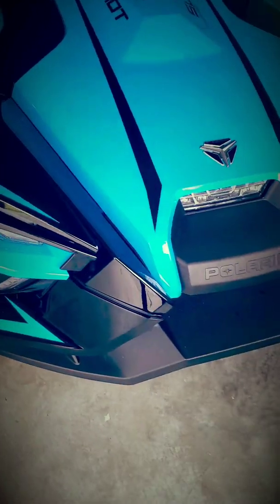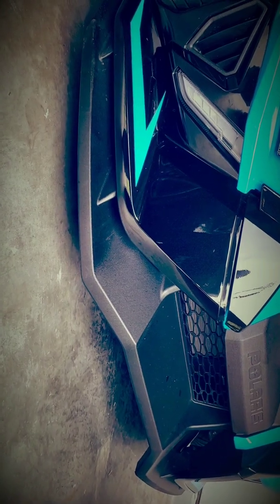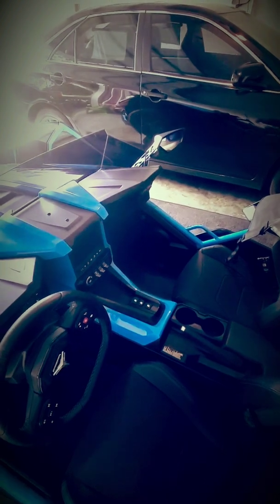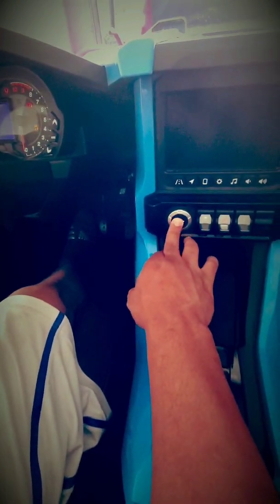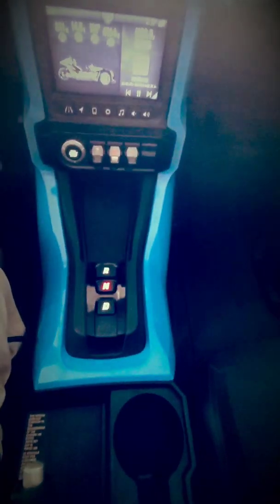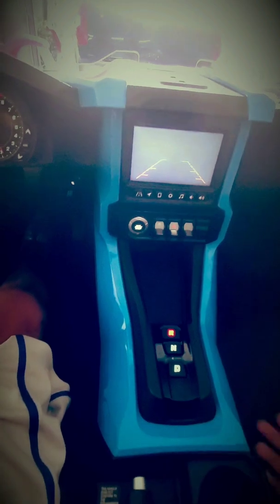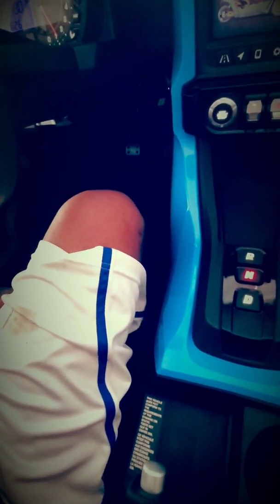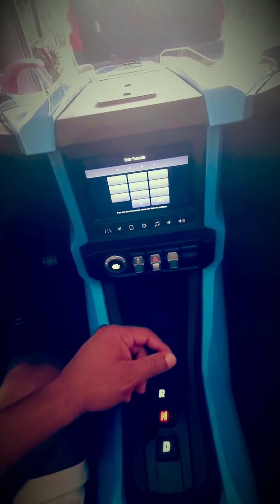2020 Polaris Slingshot Tutorial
Basic information for starting and stopping the Slingshot.